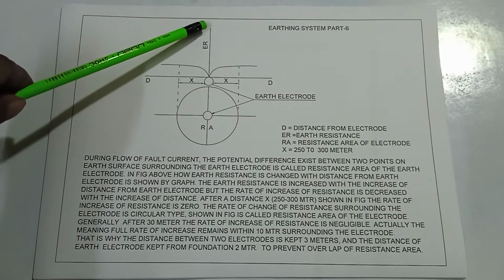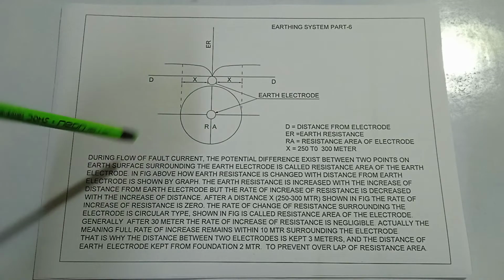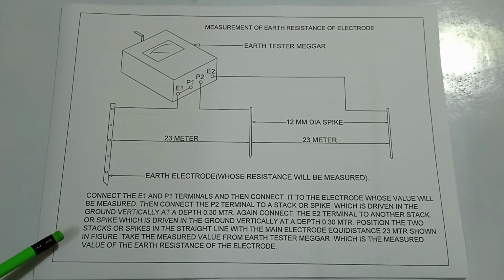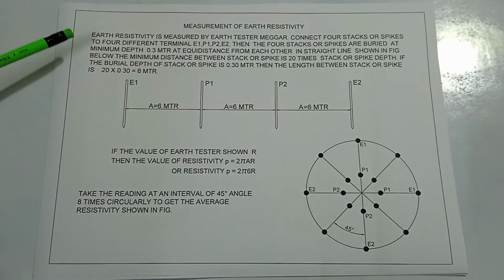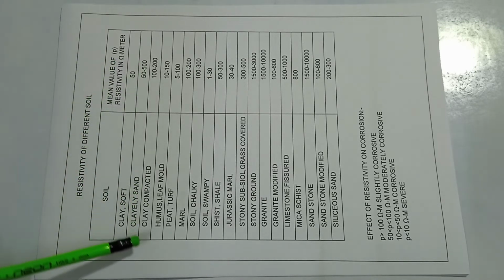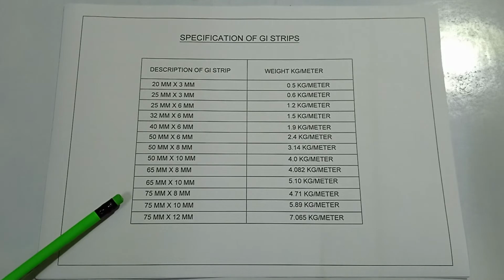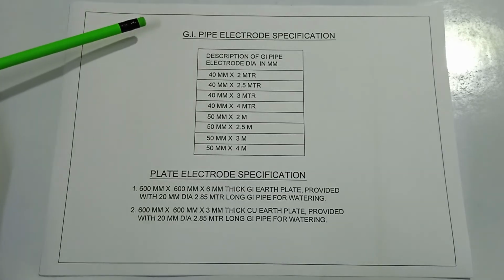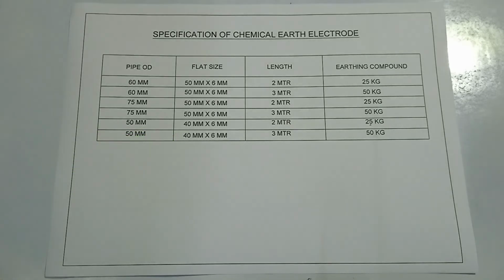Earthing System Part-6,Resistance area of Earth Electrode,Resistance and Resistivity measurement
Earthing System Part-6,Resistance area of Earth Electrode,Resistance and Resistivity measurement by earth tester ke ghar.

For Cable follow:-

For more videos about
Isolator
Cable
Earthing